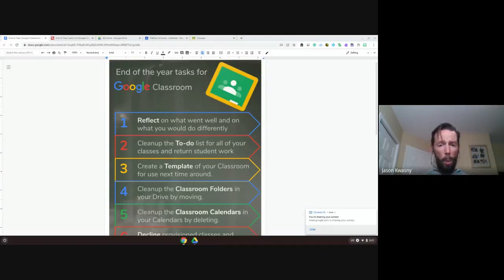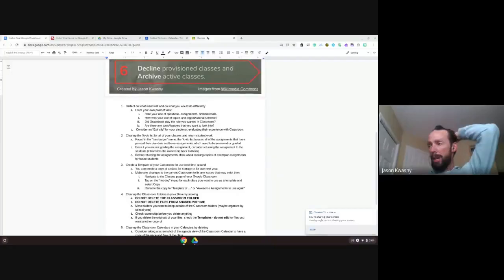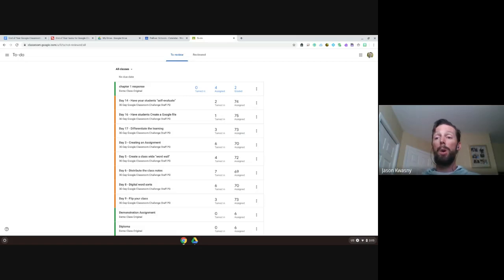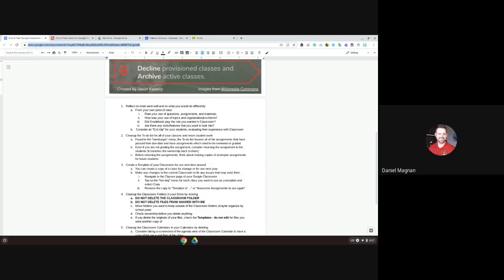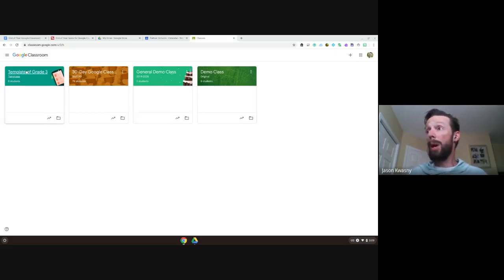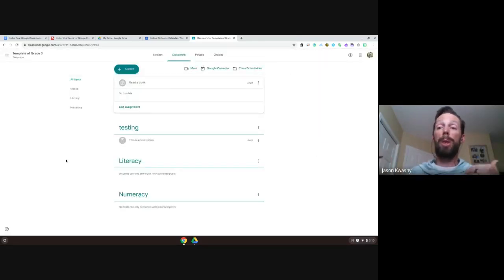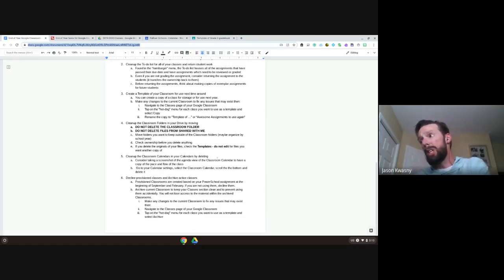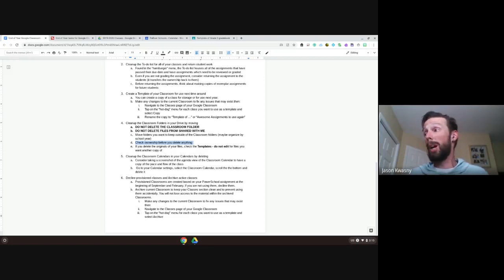End of the year tasks in Google Classroom 2020 06 03 at 14:01 GMT 7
This webinar will provide some tips and tricks on closing this year's Google Classrooms. Just like collecting books and cleaning the bulletin boards in our classroom, Google Classroom needs a little bit of TLC at the end of the year to get it prepped for the next round of Classrooms. None of these tasks are essential, but then again, neither is cleaning out the junk drawer in the kitchen, but I know what happens to mine when it gets neglected.